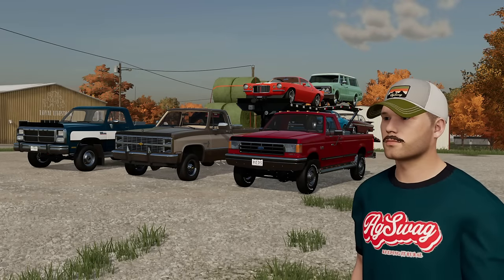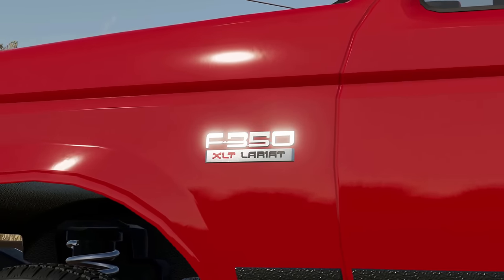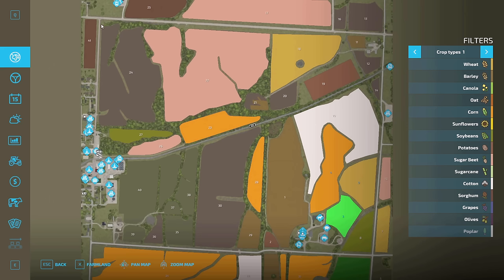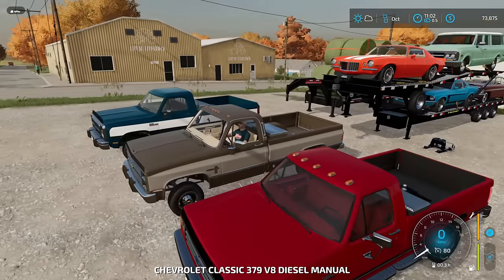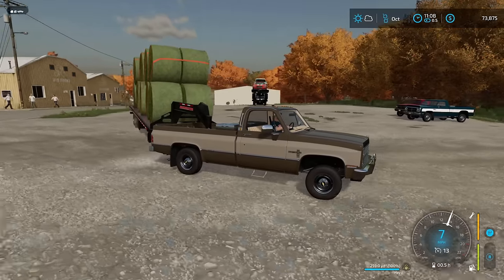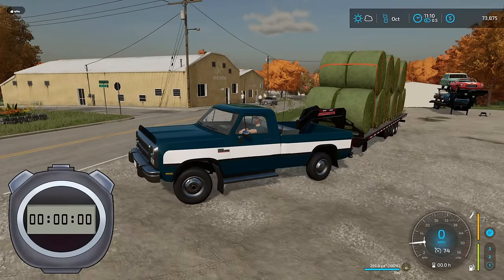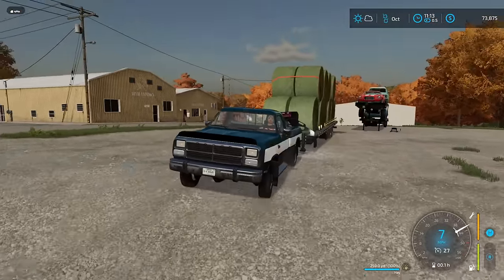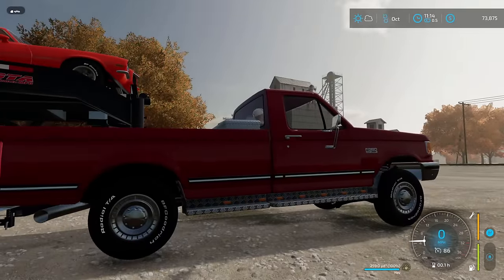FINDING OUT THE BEST TRUCK BRAND BY TOWING OVER 45,000LBS!!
Welcome to the Missouri Iron Gauntlet in the great city of Alma where today we take 3 of the greatest trucks ever made from 3 of the most iconic brands in the English dictionary! Ford vs. Chevy vs. Dodge, who will come out on top of this 5-category towing challenge shootout towing over 45,000 lbs! to determine the absolute best Golden-era diesel you can buy! Stick around and find out!
I'd also like to take a moment and welcome to the channel its newest supporters the team at AgSwag! I will have more info on the AgSwag clothing that my character is wearing but if you've ever heard of them be sure to give their site a visit and grab some AgSwag for yourself!! super comfortable and loads of designs to choose from!!

THE GMC/CHEVY IS A (PC ONLY) WORK IN PROGRESS MOD. I WILL SHARE UPDATES ON ITS PROGRESS WHEN THERE IS NEWS TO BE SHARED